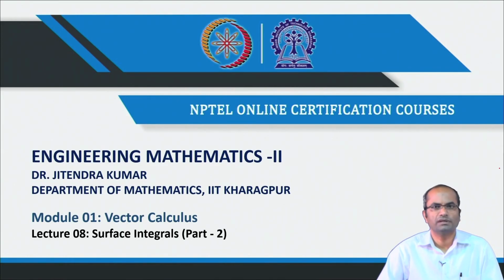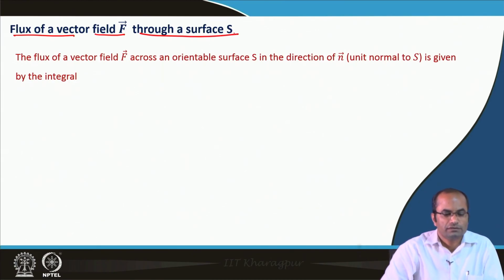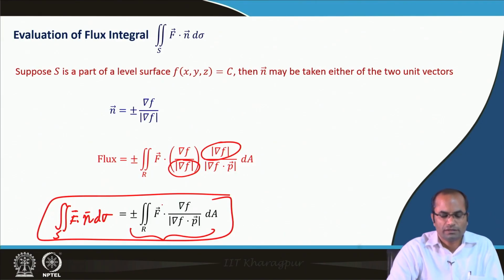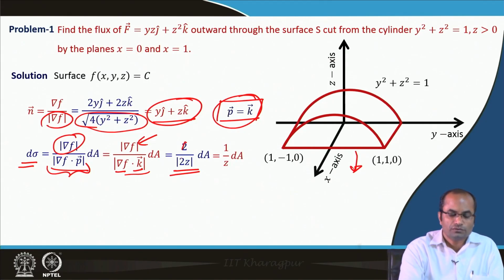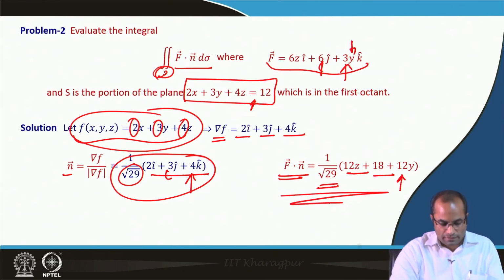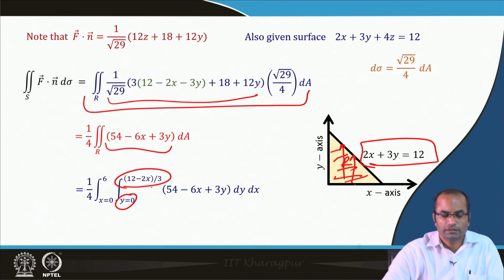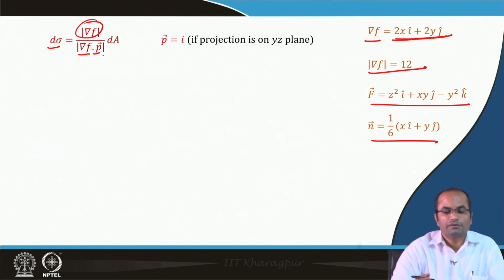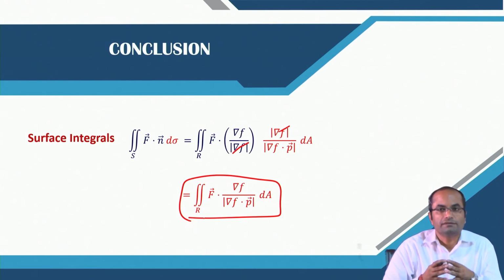Surface Integral - II